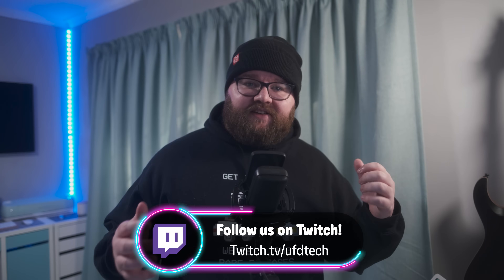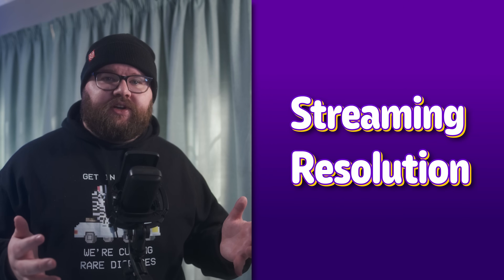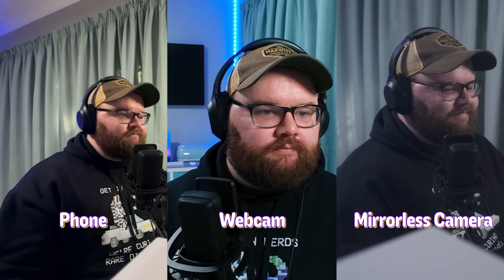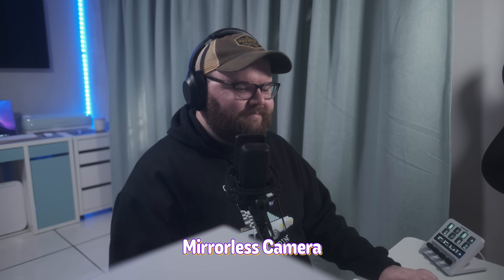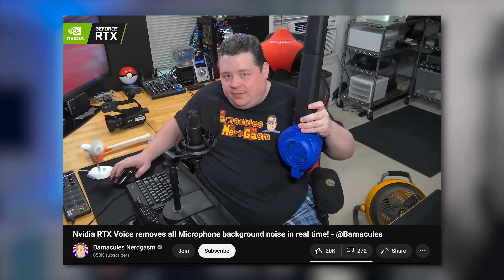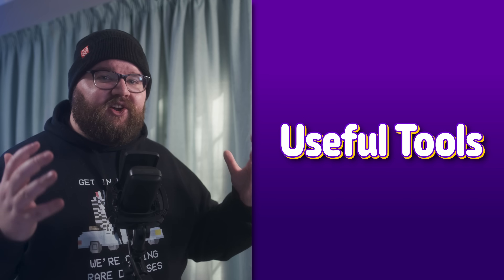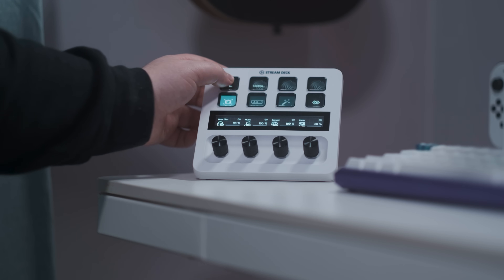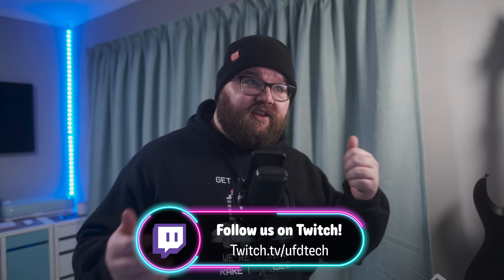Noob's Guide To Start Streaming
Reece, the UFD Deal Master & Streaming Dude, teaches you how to stream. Come watch him work every weekday starting at 8am EST

► Elgato Facecam Mk.2
► Logitech Brio 4K
► Razer Kiyo Pro
► Budget Stream Deck Pedal

0:00 - Intro
0:30 - Optimised Encoder Settings
2:32 - Cameras
4:22 - OBS Plugins
4:52 - Audio
6:38 - Other Useful Tools
7:27 - Simplify Your Workflow